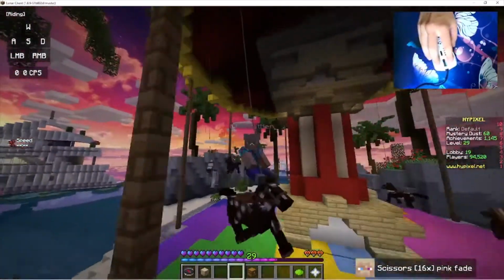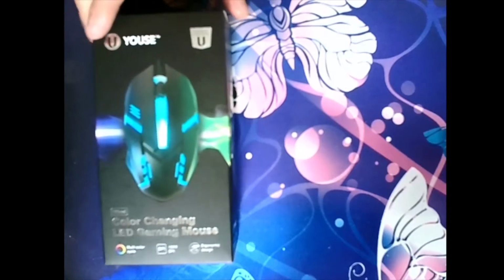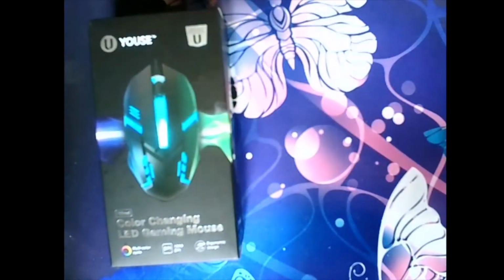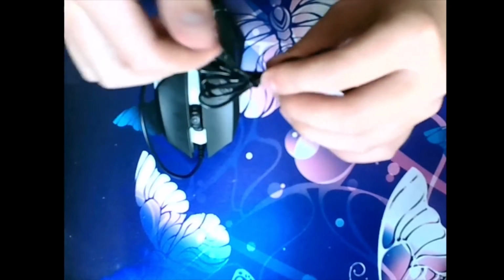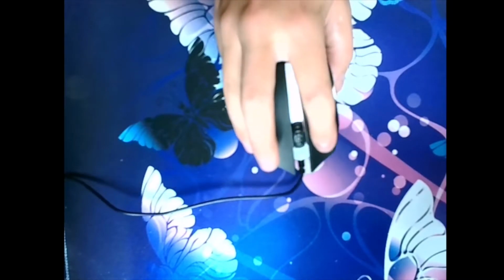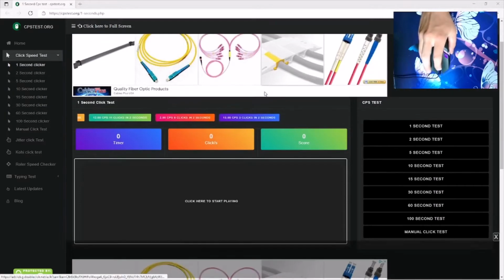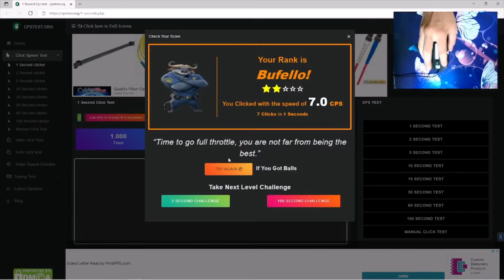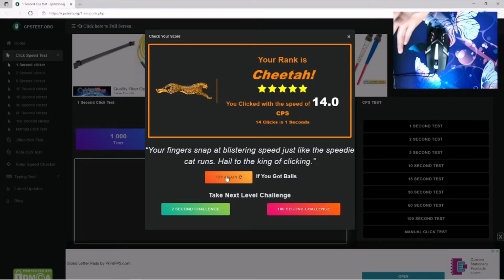5$ Gaming Mouse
in this video I unbox and review a 5$ gaming mouse I bought in Florida

other youtubers like guiny and RKY have used this video idea credit to them